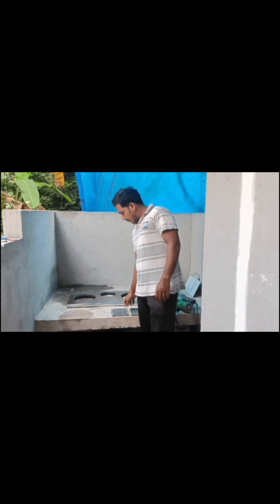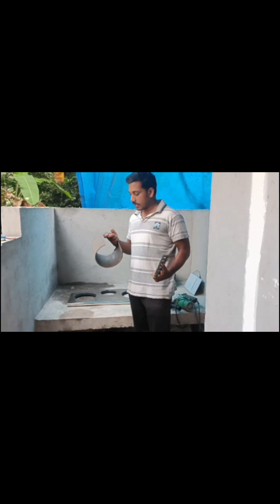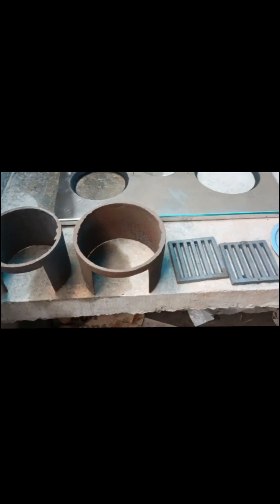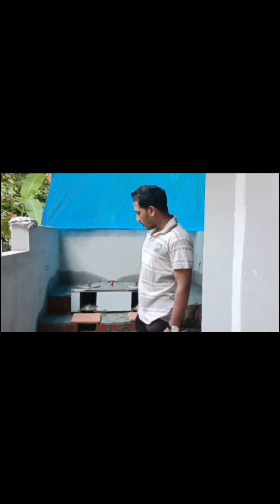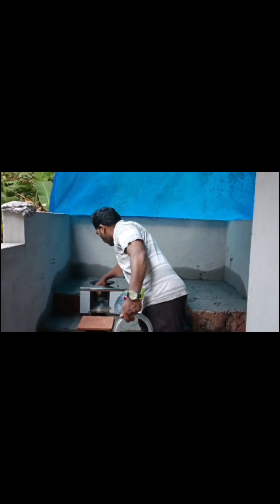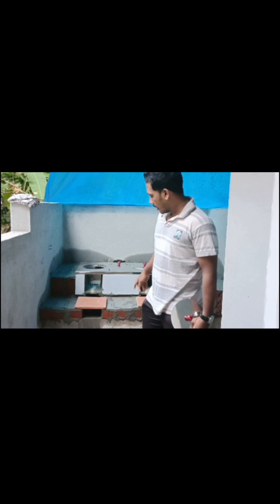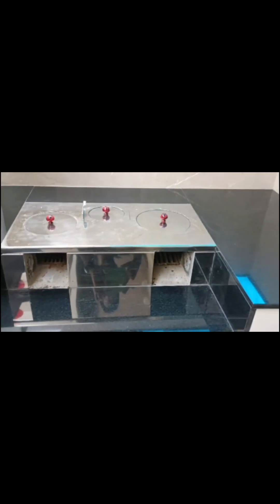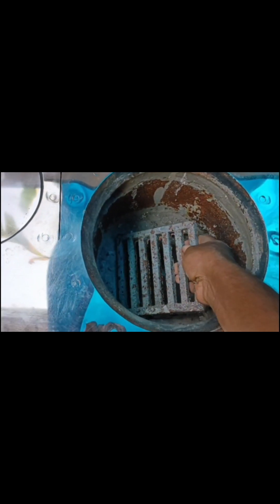ആലുവ അടുപ്പ് model 7.ph 9387427726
ആലുവ അടുപ്പ്
Aluva adupp
Smok less owerne
Pathan
Pathan 2 triler
Dq
Fuck
Srk
Kl bro
Kl family
Mallu family
M4tech
Javaan
Firose
Movie triler
Aw
Fishing
Joking
Cooking
Fucking
Sele
Mitayi theruve
Basheer bashi
Suhana
S4S vlog
 s4S vlogs
S4S VLOG
S4Svloge
S4s vlog
Grill